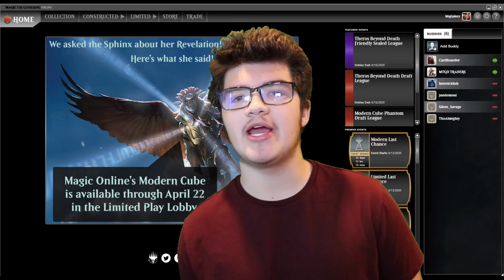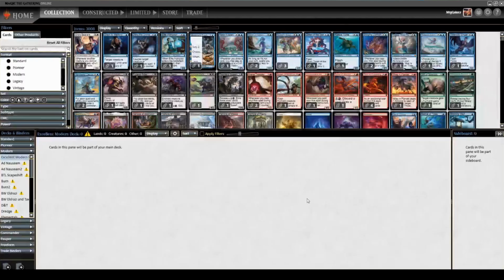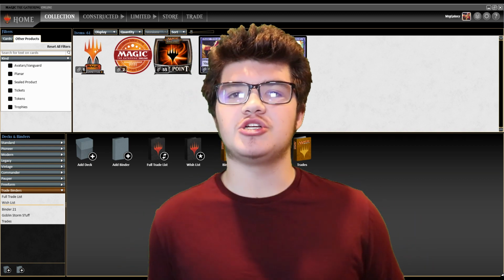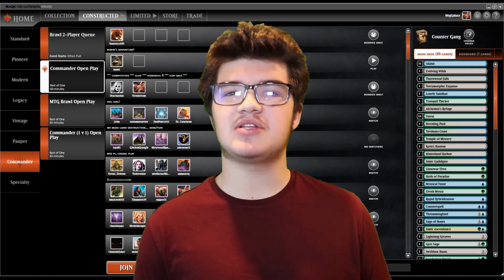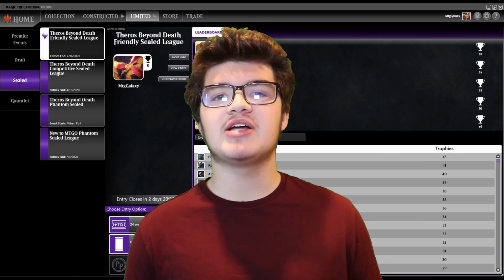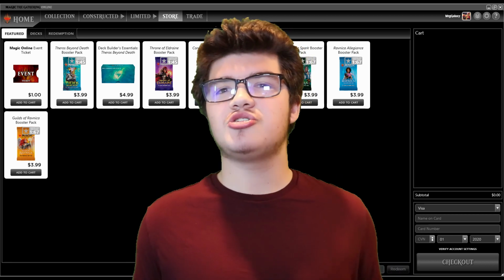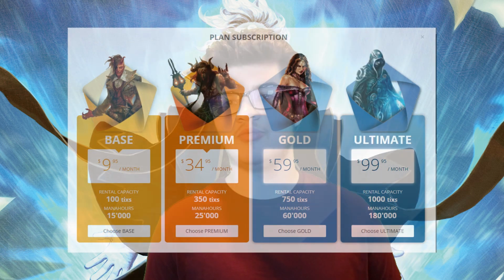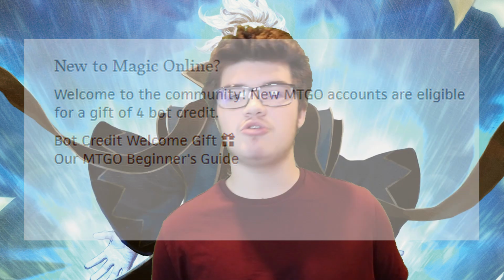Introduction to Magic Online! | MTGO Interface Tutorial.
Hello all! Today I am going to show you how to navigate the MTGO interface!